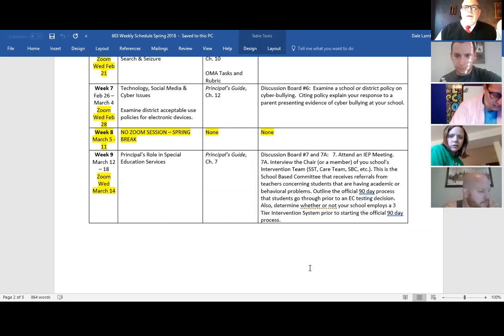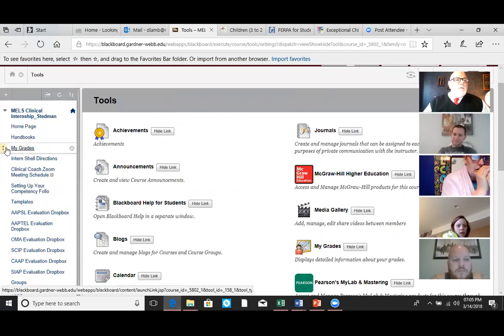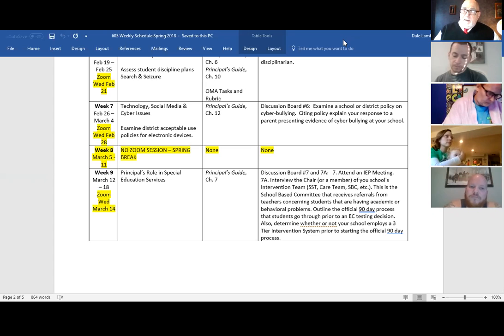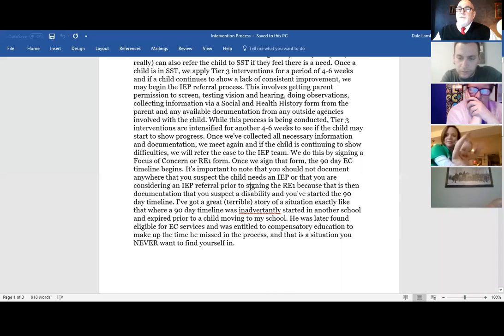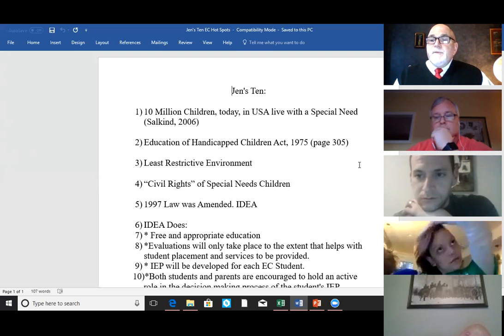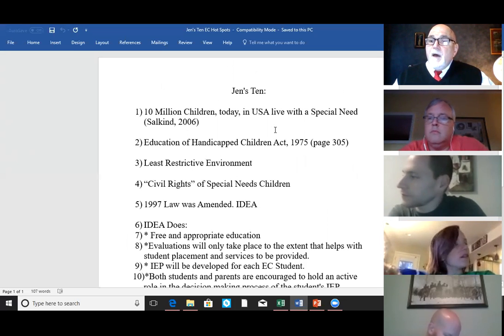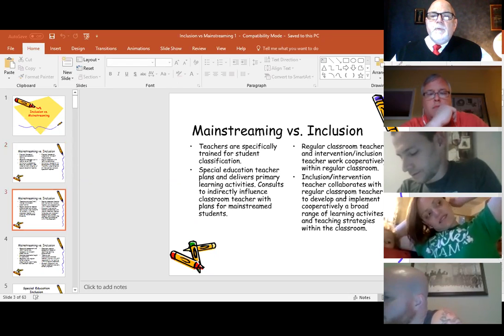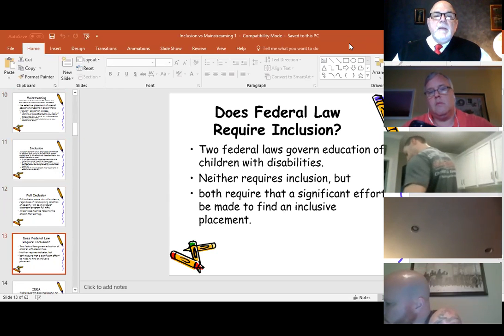MELS 603 3 14 18